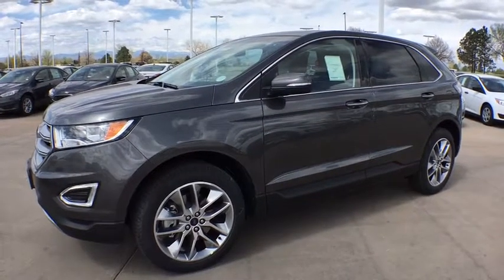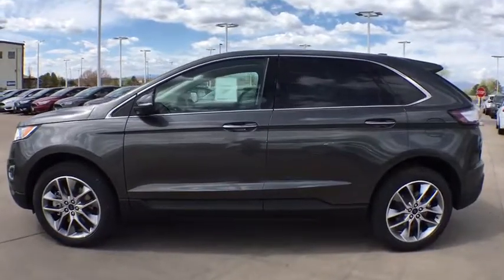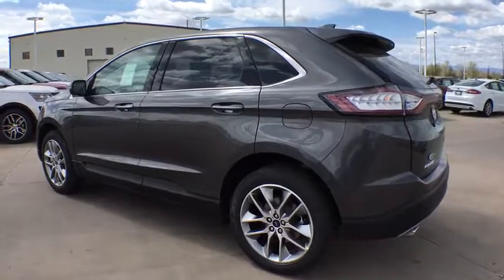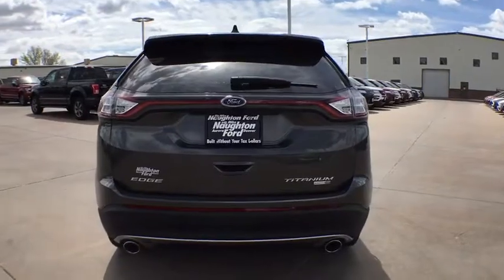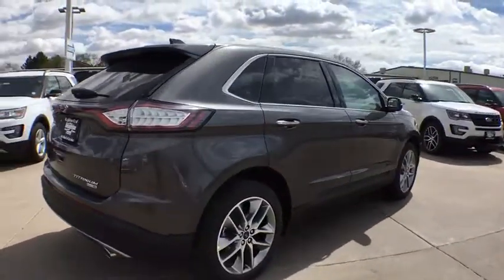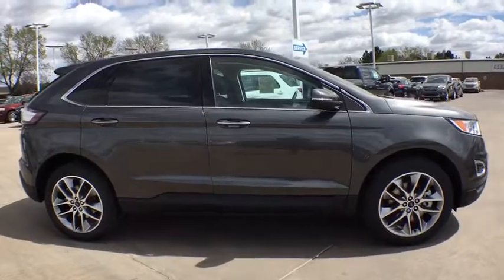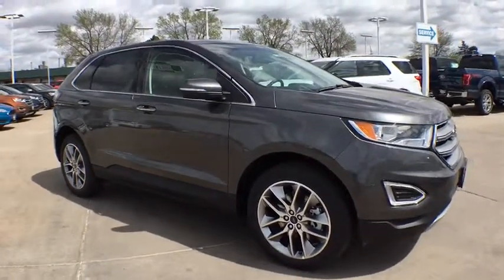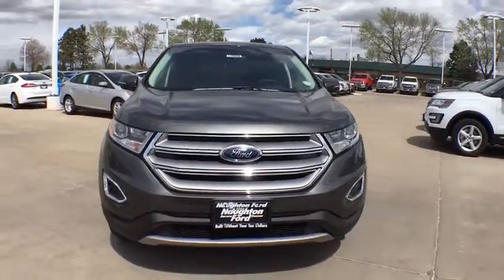2017 Ford Edge Denver, Aurora, Parker, Highlands Ranch, Littleton, CO 170499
New 2017 Ford Edge
2017 Ford Edge Titanium AWD - Stock#: 170499 - VIN#: 2FMPK4K90HBB74216

Heated Leather Seats, Dual Zone A/C, A/C, Back-Up Camera, All Wheel Drive, Turbo, Alloy Wheels, 6-Speed A/T, Power Door Locks, Power Windows, Premium Sound System. Titanium trim. EPA 27 MPG Hwy/20 MPG City! READ MORE! KEY FEATURES INCLUDE: Turbocharged, All Wheel Drive, 6-Speed Automatic Transmission, Leather Seats, Premium Sound System, Power Door Locks, Power Windows, Back-Up Camera, Dual Zone A/C, A/C, Satellite Radio, Power Liftgate, Heated Driver Seat, iPod/MP3 Input, Onboard Communications System Bucket Seats, Electronic Stability Control, Seat Memory, Heated Mirrors, Keyless Entry. EXCELLENT SAFETY FOR YOUR FAMILY: 4-Wheel ABS, Brake Assist, Child Safety Locks, 4-Wheel Disc Brakes MORE ABOUT US: Our large inventory and wide selection of models, along with competitive pricing, allow us to make you a great deal on the Ford of your choice. At Mike Naughton Ford, our goal is to assist you in making a confident decision. Our friendly, professional staff members are here to answer your questions and listen to your needs. Wherever you live in the Denver area, or if you're driving from Lakewood, Highlands Ranch, Centennial or Englewood, we're ready to serve you! Fuel economy calculations based on original manufacturer data for trim engine configuration. Please confirm the accuracy of the included equipment by calling us prior to purchase.